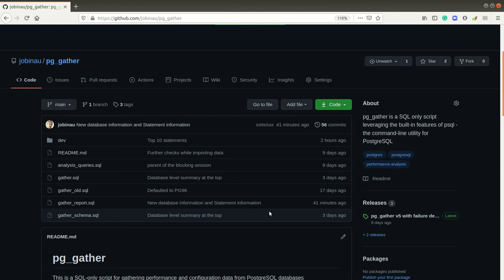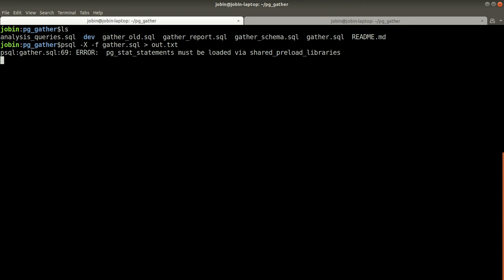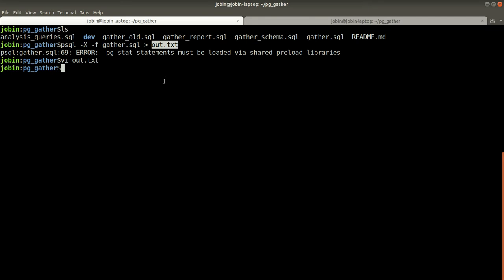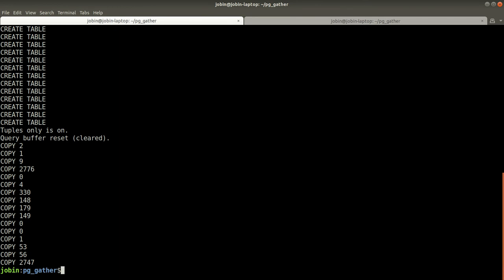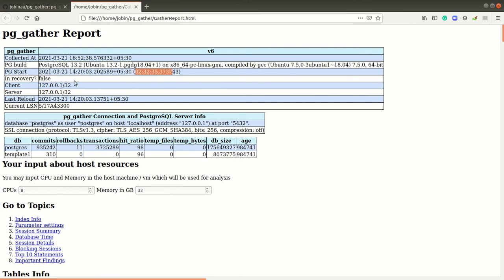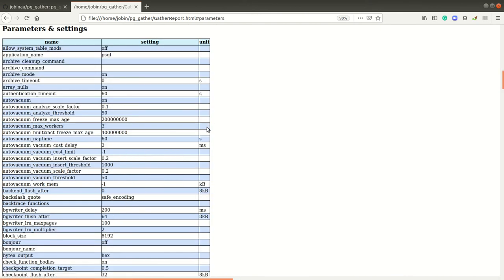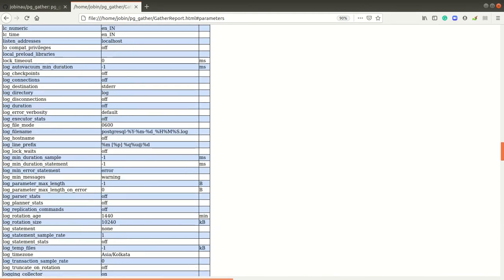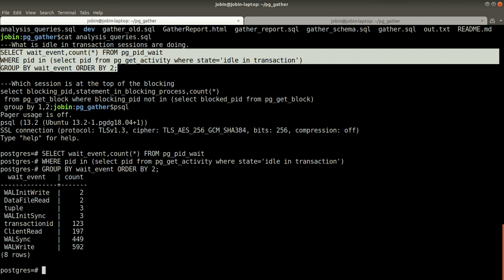pg_gather : PostgreSQL Performance and Configuration Gathering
Demonstration on how to use the pg_gather script /tool